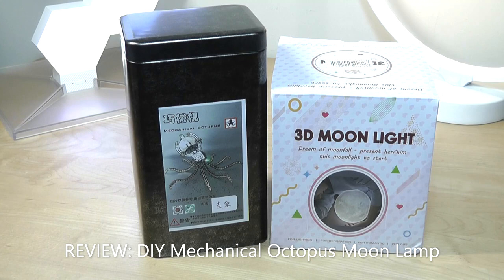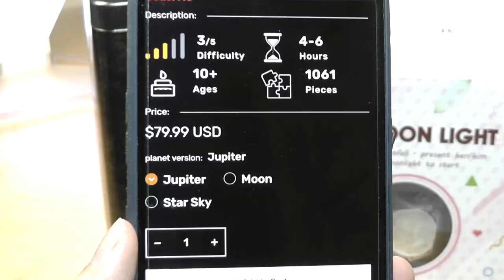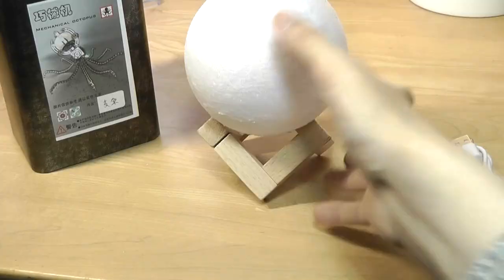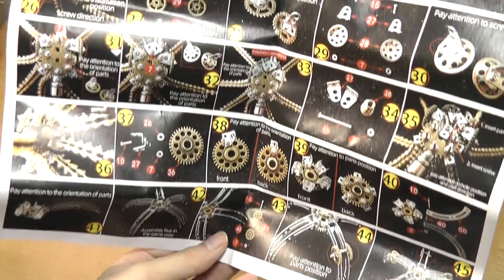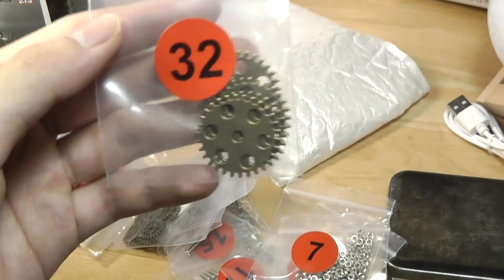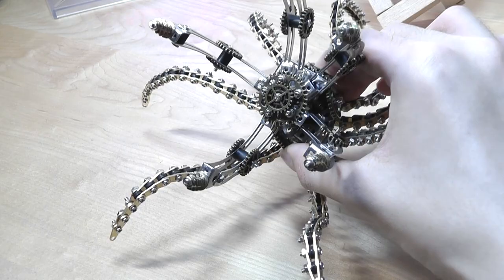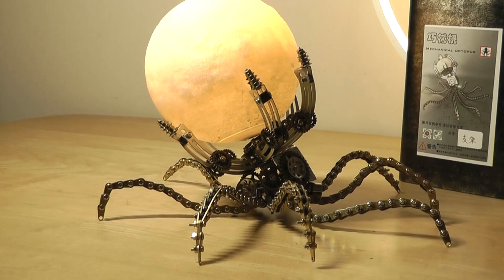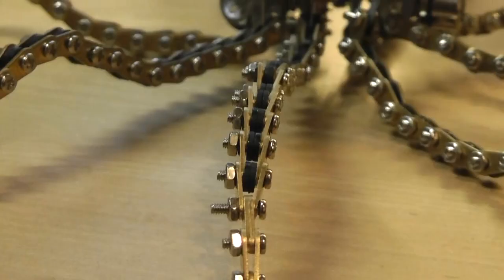REVIEW: DIY Mechanical Octopus Moon Lamp - Cool Steampunk Design LED Mood Light?!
Closer look @ Moyu Steampunk Octopus Jupiter/Moon Night Light

Details:
1061PCS Metal Model Kits Steampunk Octopus Jupiter Moon Night Light

.Recyclable Metal Materials: Made of premium quality metal materials (stainless steel + iron + copper), the cool mechanical octopus model features ingenious combination design built with recyclable and reusable gears, rivets, copper rings, pipes and machine parts and decorated with metal and electrical parts (likes bolts, nuts, etc.).

.Assembling Experiece: Total of 1060PCS. We guarantee 4-6 hours of fun and joyful assembling experience without glue according to the instructions with screws. Recommended for ages 10+ or kids accompanied by parents with many parts inside.

.Product Details: With flexible and adjustable tentacles for various octopus styles, the head of octopus is designed with 5 claws in petals retractable structures capable of moving right, left, up and down, just like the retractable petals.

.Ultimate Decoration And Ideal Gift: Are you looking for a steampunk themed decor? The base built with unique steampunk style is an incredible gift on birthday, Valentine's Day and Thanksgiving Day, a ultimate collection for the lovers of assembly, insects and steampunk and an impressive ornament in living rooms, bedrooms and coffee shops.

.Multifunction: The retro steampunk style assembly can be used as a display and spherical lamp base to support the items weighing less than 500g, such as your Bluetooth stereo, keys or other easily accessible items with both hands.

.Recommended for ages 14+ or under 14 accompanied by parents. The edges of the product are sharp, please keep it inaccessible from infants to avoid injury.

Specifications:
.Material: Metal
.Product Dimensions: 22 x 22 x 12cm
.Product Weight: 440g
.Package Dimensions: 10 x 8 x 17.5cm
.Package Weight: 490g
.Packing: Iron Box

Specifications:
.Material: PLA + Soild Wood + Metal
.Product Dimensions: 10 x 10 x 10cm
.Product Weight: 100g
.Package Dimensions: 16 x 16 x 16cm
.Package Weight: 300g
.Packing: Box

Moyustore is a premium puzzle shop with official Moyu cubes and amazing DIY 3d Metal puzzles with stunning details.

The name MoYu (魔域) is a combination of two words: "Mo" meaning Magic (Rubik's Cubes in China are known as Magic Cubes) and "Yu" meaning Region, Land etc. The four-character glyph 魔域文化 which is often marked on their cubes means MoYu Culture.